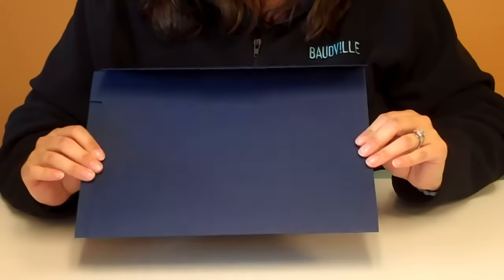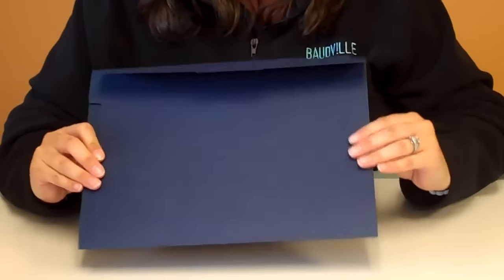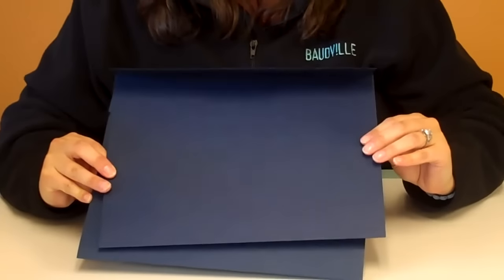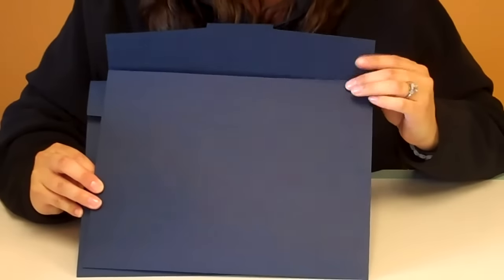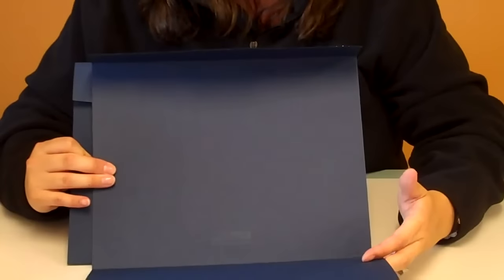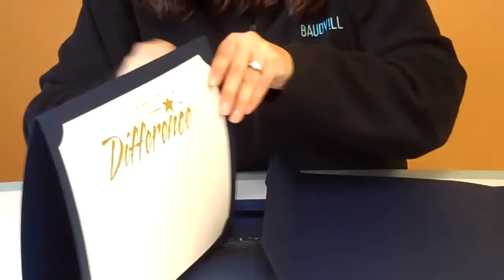Award Certificate Folders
Award certificate folders make your certificate presentation memorable for the recipient. Shop Baudville for certificate folders.